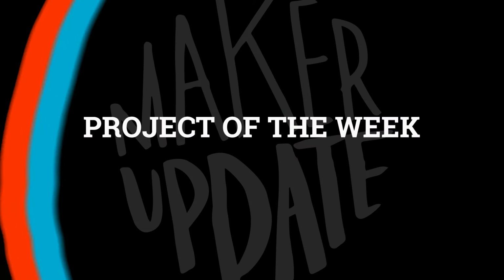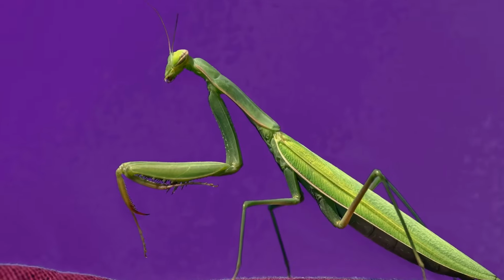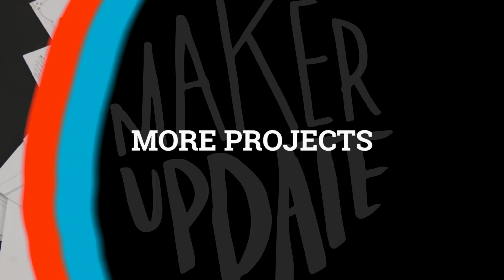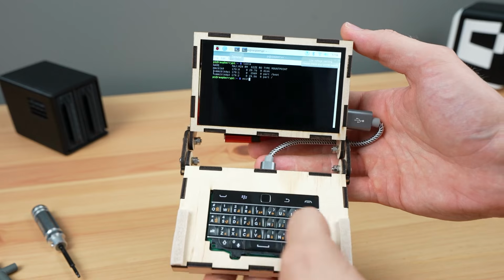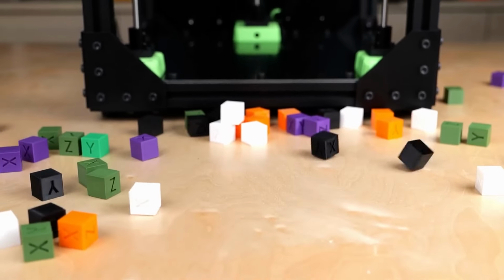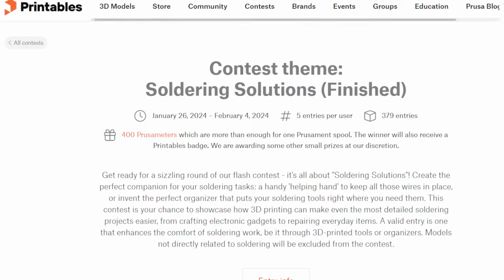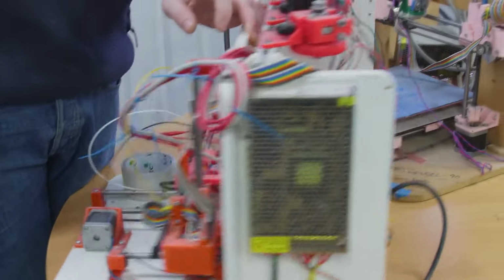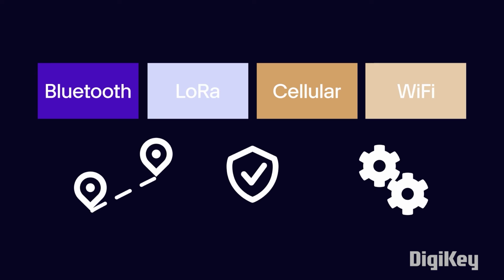Let's Cyber [Maker Update] | Maker.io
This week on Maker Update: new chrome available, a print a day keeps the laser cutter away, homebrew cable, and a farewell to calibration cubes.

Motorized Mantis Blades by Zibartas 0:27

=More Projects=

3D Printed Printing Plates by Pete Prodoehl 2:25

Tiny Cyberdeck by Michael Klements 3:14

Homelab Cable Setup by clabretro 4:08

=Tips & Tools=

No More Calibration Cubes by CNC Kitchen 4:43

Soldering Solutions Contest on Printables 5:44

CAD in Blender with Geometry Nodes by Joe Bowers 6:08

Sanjay Mortimer Tribute by Zack Freedman 6:49

=DigiKey Spotlight=

Selecting a Wireless Communication Technology 7:30